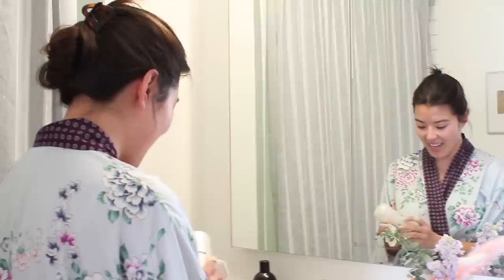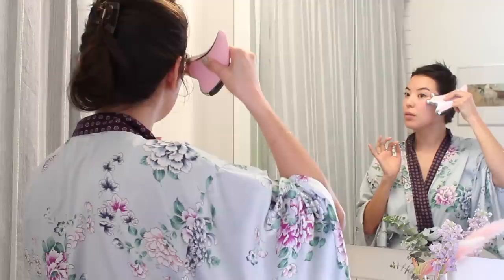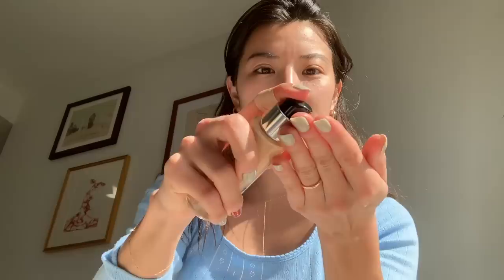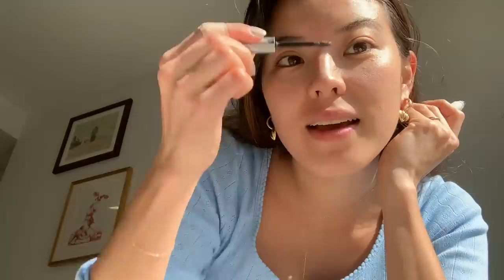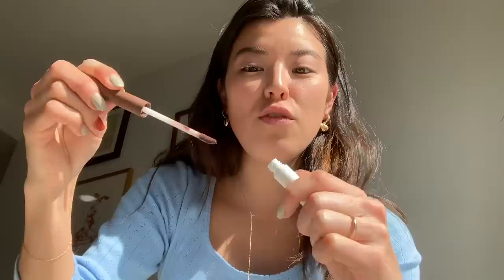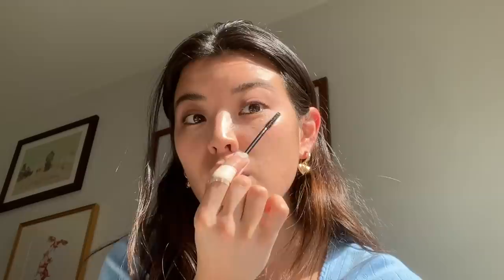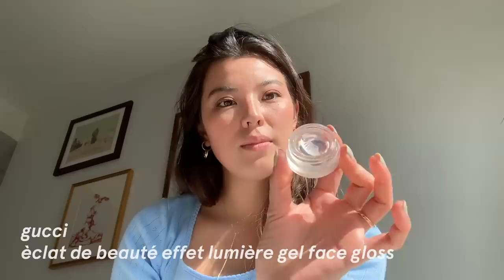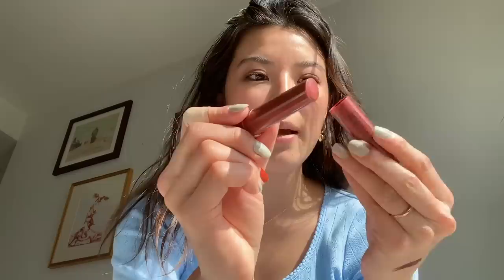Get Ready With Me: feat. Marcela Alcala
Morning! Wake up and get ready for the day with Glossier's very own Marcela.